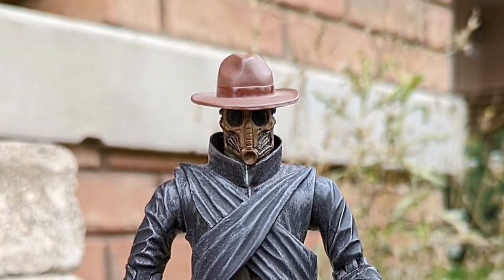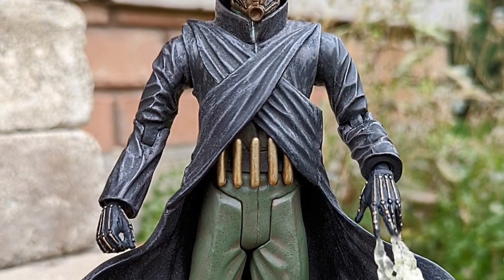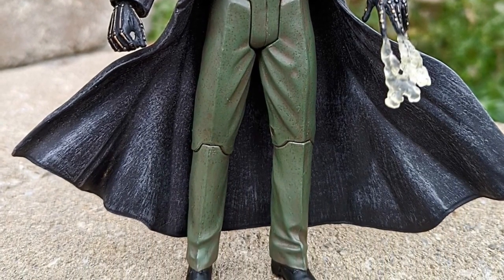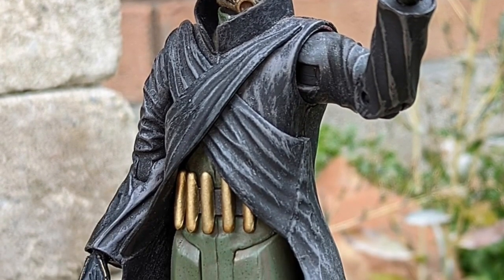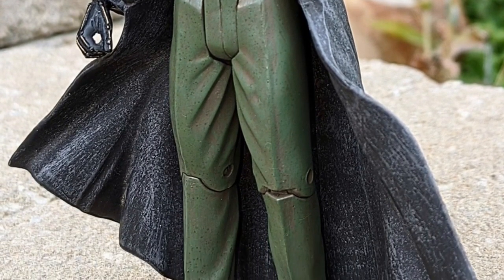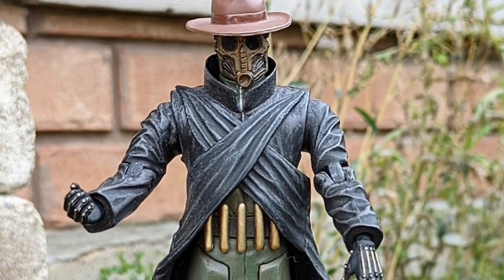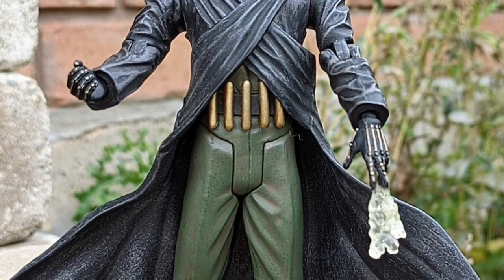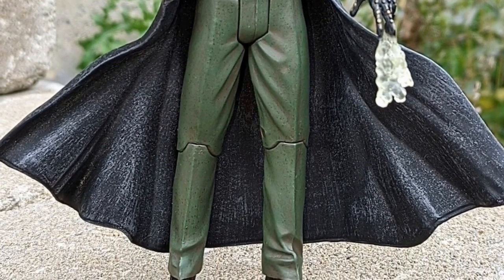McFarlane toys needs to add JSA sandman in upcoming dc multiverse figures